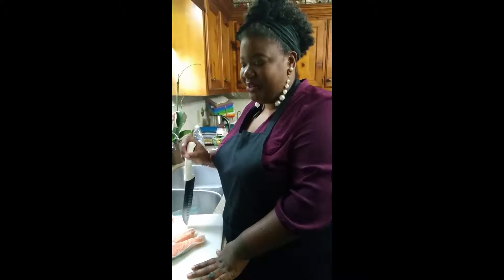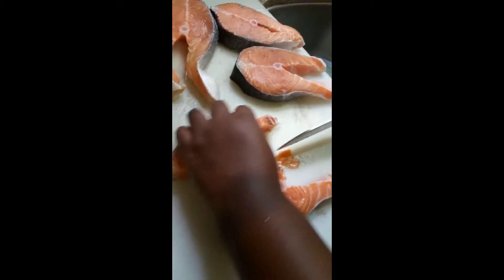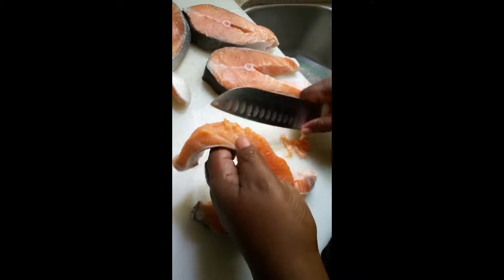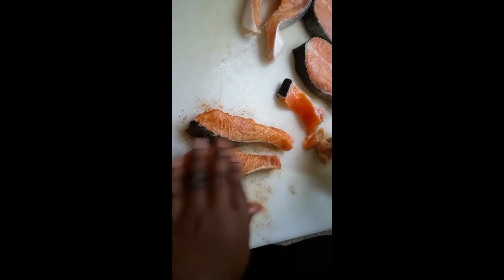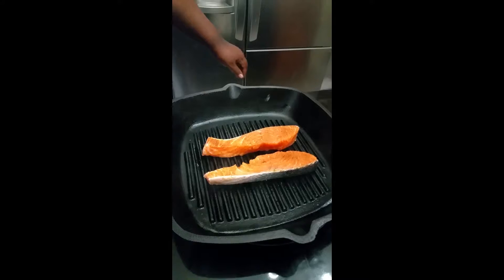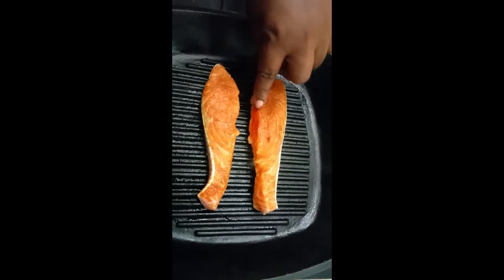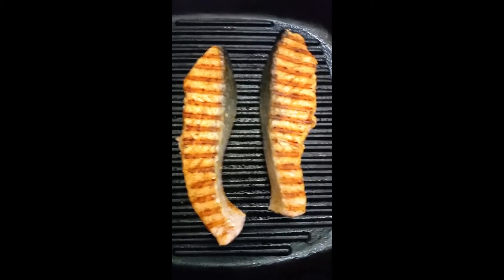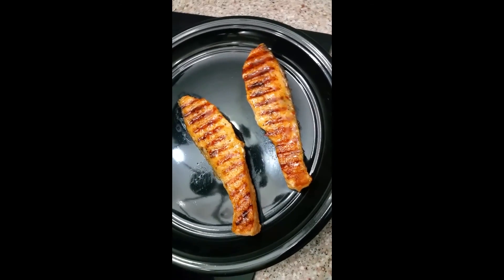CIP Creates: Faux NY Strip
The Chef In Pearls shows you how to take Salmon Steaks and turn them into Faux NY Strip with a grill pan and 15 minutes.